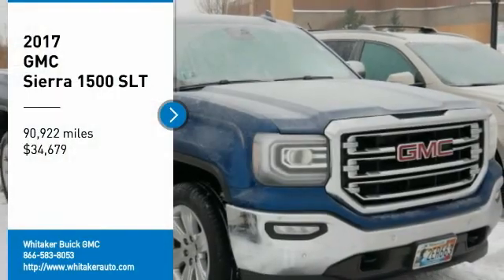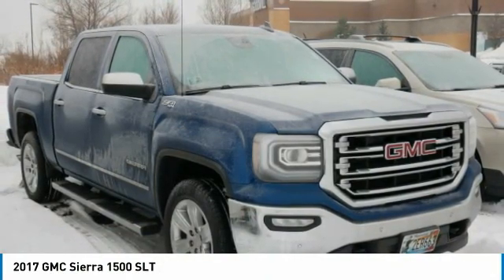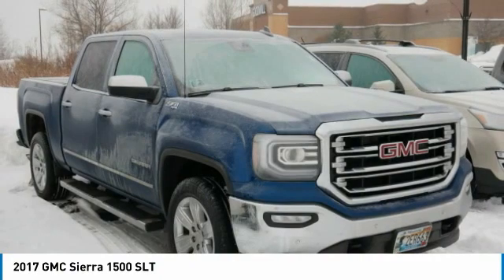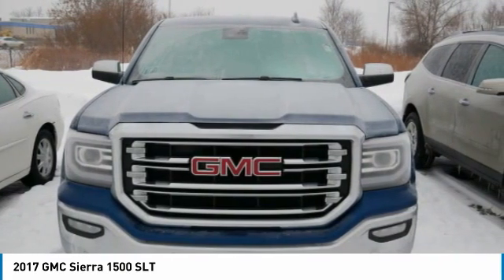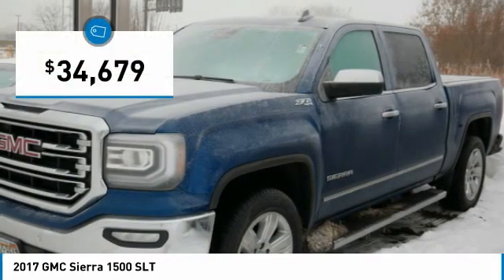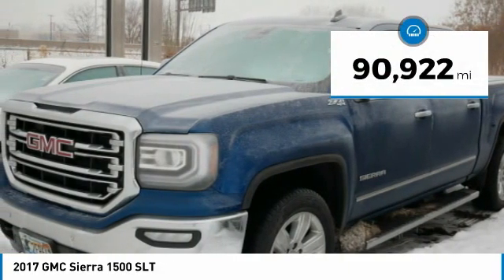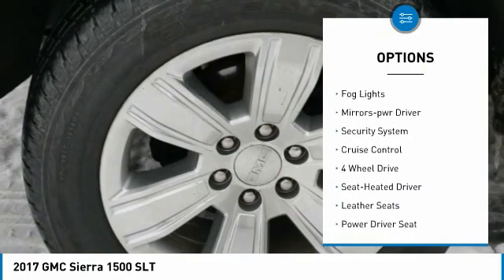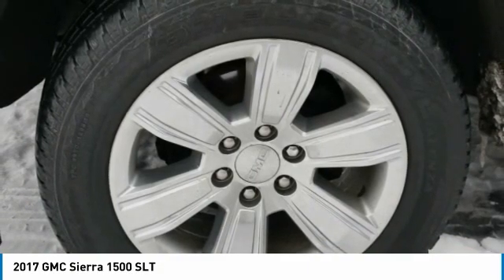2017 GMC Sierra 1500 Forest Lake Minneapolis St. Paul P3559A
2017 GMC Sierra 1500 SLT

131 19th St. SW

4WD, 2 Owners, EcoTec3 5.3L V8, 8-Speed Automatic with Overdrive, 5.5' (Short) Box, Factory Power Sunroof, Jet Black w/Perforated Leather Appointed Seat Trim, Heated and Cooled Leather Seats, Heated Leather Wrapped Steering Wheel with Audio Controls, Remote Engine Start, Rear Vision Camera System, Radio: AM/FM Stereo w/8 Diagonal Color Touch Navigation, Bose Premium Sound System, Forward Collision Alert, Ultrasonic Front & Rear Park Assist, Dual Zone Heating and Cooling, Power Adjustable Pedals, Integrated Trailer Brake Controller, Tow Package, Trailer Hitch, Locking Tailgate, 6 Rectangular Chromed Tubular Assist Steps, Black Spray-On Bed Liner w/GMC Logo, 20 x 9 Chrome Clad Aluminum Wheels.brbrAwards:br  * 2017 KBB.com Brand Image Awardsbrbr2017 GMC Sierra 1500 SLT Stone Blue MetallicbrbrPlease go to Whitakerauto.com to view the vehicle history on this vehicle. OUR BEST PRICE PRICING STRATEGY FOR OUR PRE-OWNED VEHICLES IS POWERED BY SOME GREAT SOFTWARE THAT INSURES YOU ARE GETTING THE BEST DEALS AROUND FOR THE EQUIPMENT ON THESE VEHICLES! At WHITAKER our name means a GREAT DEAL. Whitaker Buick GMC is proud to serve the Minneapolis Minnesota and surrounding areas including St. Paul, St. Cloud, Duluth, Cambridge, Pine City, Rush City, Chisago, Forest Lake, Isanti, Anoka, Ham Lake, White Bear Lake, Hugo, Osceola, St. Croix Falls, Hinckley and more!